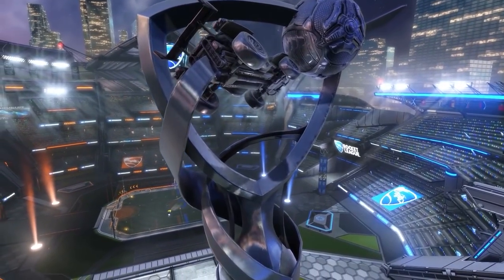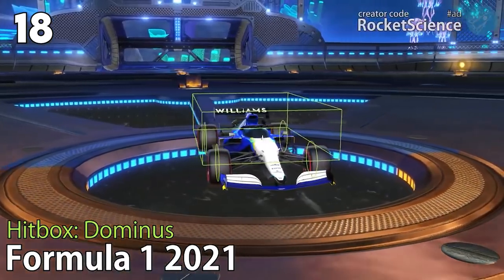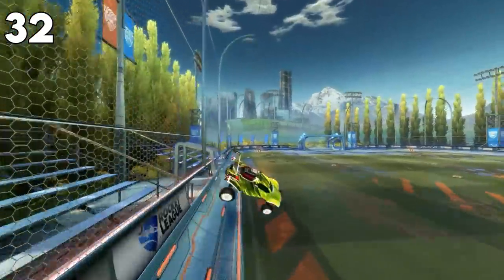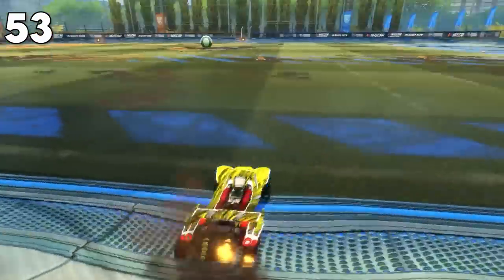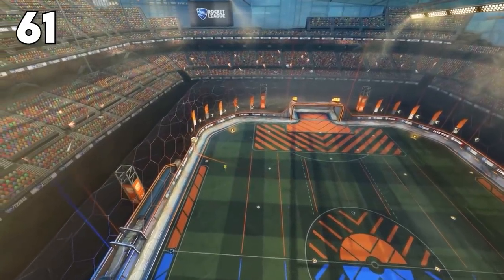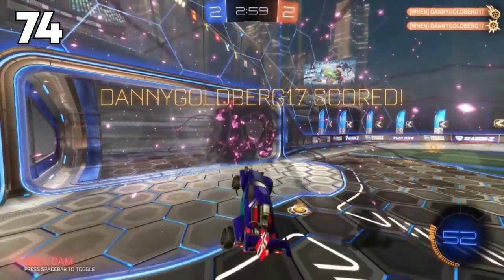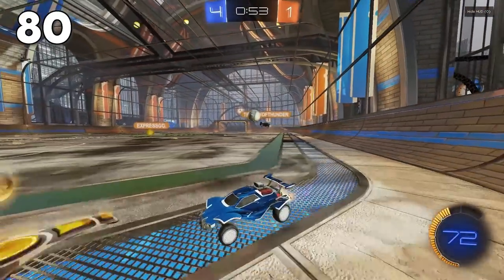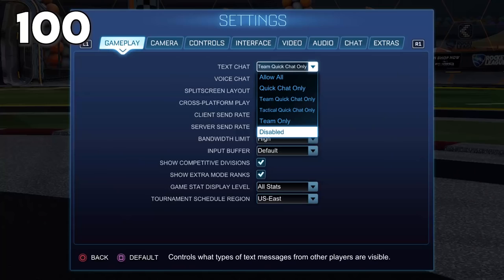100 GAME CHANGING ROCKET LEAGUE TIPS | Settings, Mechanics, Air Roll, Rotation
These are 100 game-breaking Rocket League tips to help you get better. This is the ULTIMATE Rocket League tips and tricks guide that covers settings, mechanics, rotation, and everything in between.
👇 My Gear 👇
🎵🔌Where I Get My Music:
🎬Intro By: PoptartWithAGun#2903
🎞️Edited By: Winston#4174
🎨Thumbnail By: [EU] Dan#2949
⏱️Timestamps:
Intro - 0:00
Settings - 0:52
Mechanics - 3:30
Offense - 10:00
Defense - 14:30
Rotations - 18:00
More Coaching - 22:30
Credits
Linnet's How To
ReconPlayz
Phun
Rocket Science
SMITTY
Flakes
Prag7th
Logicly Competent
Ballchasing.com
Joker's League
ANT
Kurt_Slay3r 24
MUSTY
Polite EB
JON SANDMAN
Nickfyre